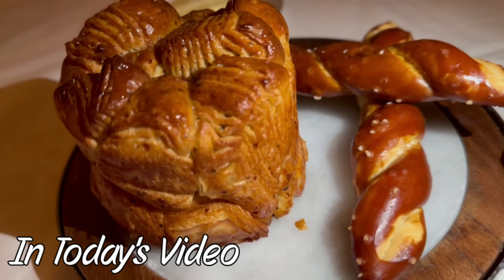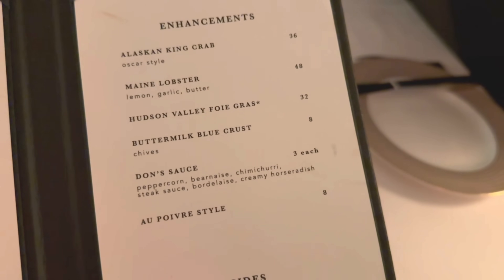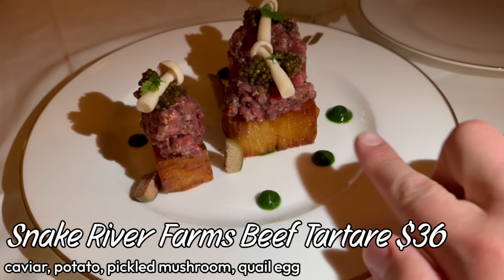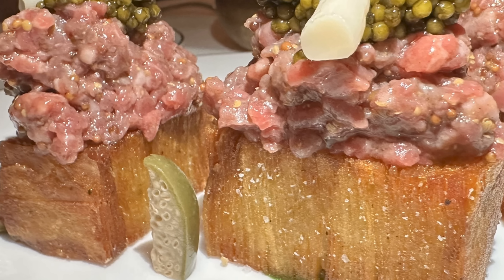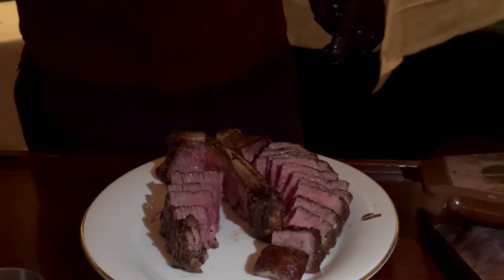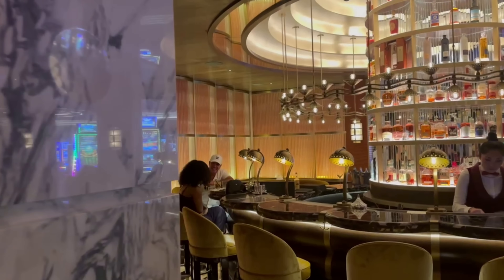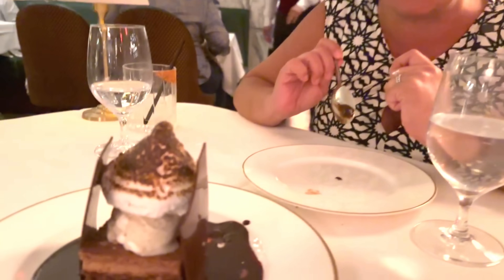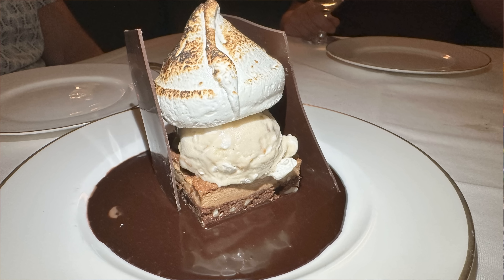Experience The Hottest New Steakhouse In Las Vegas! Don's Prime at Fountainebleau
Experience The Hottest New Steakhouse In Las Vegas!
Newest Must Try Steak House in Las Vegas?
Don's Prime Steakhouse at Fountainebleau Las Vegas

Looking to splurge on a delicious steak dinner during your next trip to Las Vegas - Check out our experience at Don's Prime where we try out the Beef Tartare, Shrimp Cocktail, 42oz Porterhouse, Potatoes, and a Campfire Smoked Smore dessert and more.

We have two NEW CHANNELS as well, please feel free to check them out if you are interested:

If you are interested in Running or learning how to run and train please check out Rachael's Channel titled Running After 40.  This will feature some of the travels that we do that might not make the main channel since they are Running Trips as Rachael tries to complete a Race in all 50 States in the US!  We will also be preparing for a Marathon together and that channel will show most of the training that occurs in a weekly/monthly vlog format showing the ups and downs of running after the age of 40.

On our "Smokin On a Traeger" Channel we will be smoking and barbecuing at home and sharing our recipes that we love to cook at home.  Pork Ribs, Pork Butts, Steak  Chicken and so much more.